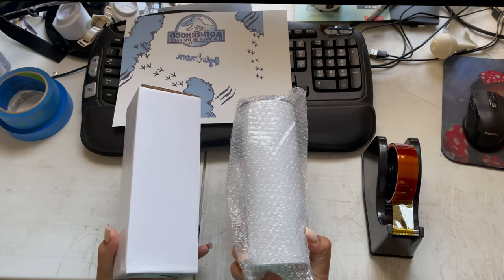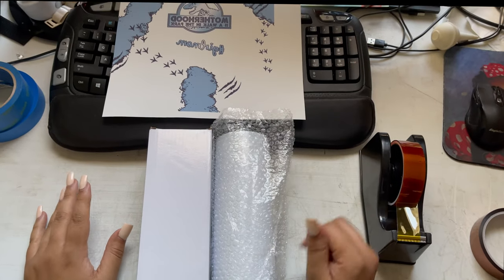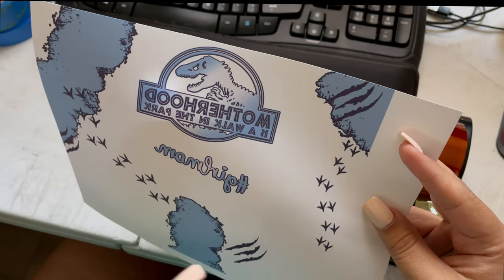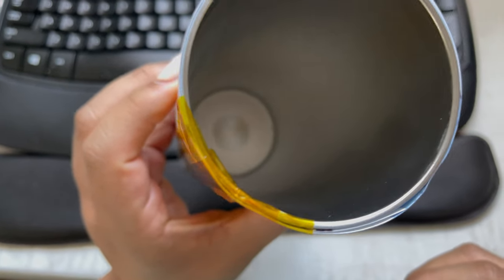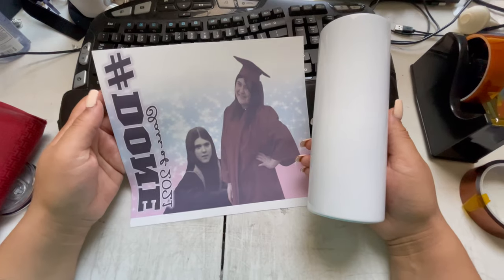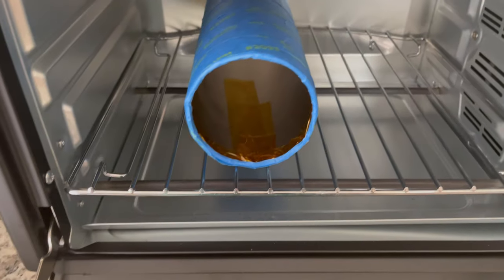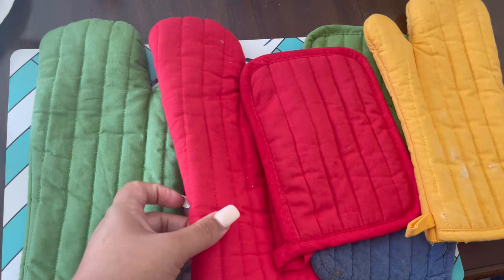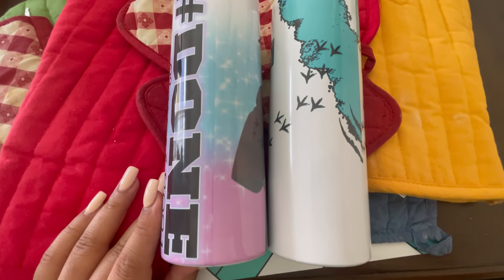20 oz Sublimation Tumbler Painters Tape Method with a Toaster Oven (EASY)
I show you how simple it can be making a 20 oz Sublimation Tumbler Painters Tape Method with a Toaster Oven.

Toaster Oven